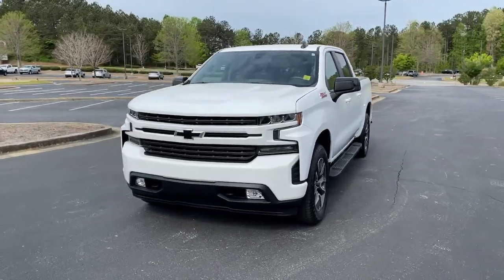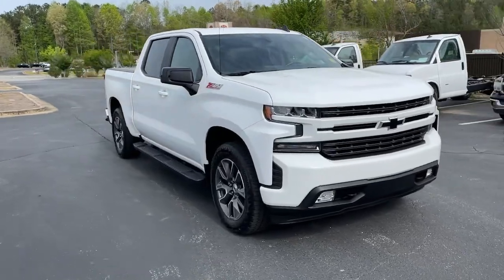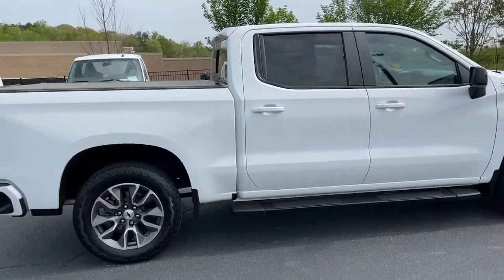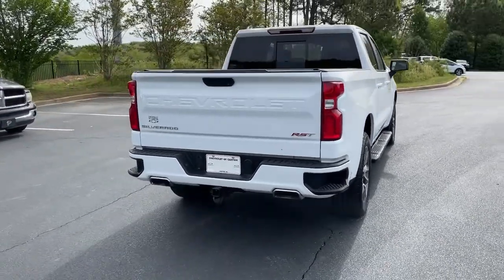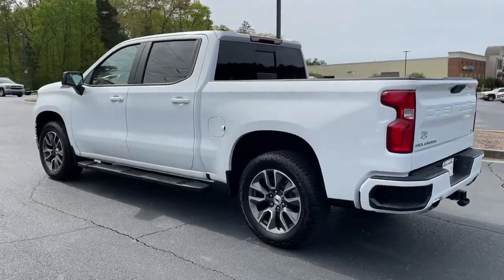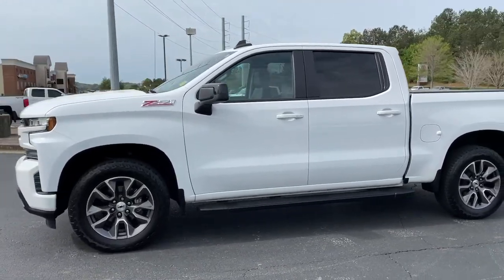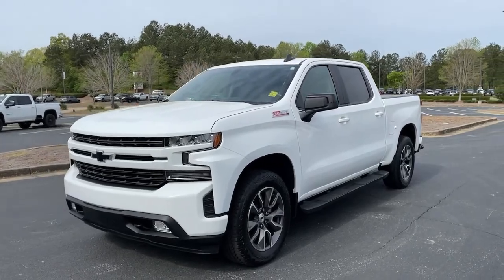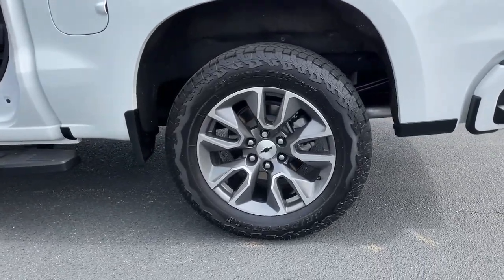2020 Chevrolet Silverado 1500 Jasper, Cartersville, Alpharetta, Dawsonville, Canton, North Georgia T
Summit White Used 2020 Chevrolet Silverado 1500 available in Canton, Georgia at CHevrolet of Canton. Servicing the Jasper, Cartersville, Alpharetta, Dawsonville, North Georgia area.
2020 Chevrolet Silverado 1500 RST - Stock#: T41444A - VIN#: 3GCUYEED0LG305355

Summit White 2020 Chevrolet Silverado 1500 RST 4WD 8-Speed Automatic EcoTec3 5.3L V8 8-Speed Automatic, 4WD, Black Leather.Recent Arrival!
AIR CLEANER  HIGH-CAPACITY,GVWR  7100 LBS. (3221 KG),DIFFERENTIAL  HEAVY-DUTY LOCKING REAR,LPO  ALL-WEATHER FLOOR LINERS  1ST AND 2ND ROWS  (includes Z71 logo on front mats),STEERING COLUMN  MANUAL TILT AND TELESCOPING,HILL DESCENT CONTROL,ALL-STAR EDITION  includes (PCL) Convenience Package  (G80) locking rear differential and (Z82) Trailering Package,UNIVERSAL HOME REMOTE,SEAT ADJUSTER  DRIVER 10-WAY POWER INCLUDING LUMBAR,SUMMIT WHITE,Z71 OFF-ROAD AND PROTECTION PACKAGE  includes (Z71) Z71 Off-Road suspension  (JHD) Hill Descent Control  (NZZ) skid plates  (K47) high-capacity air filter and Z71 hard badge Includes (WPQ) Protection Package and (AAK) All-weather Z71 floor liners  LPO.,SKID PLATES,COOLING  EXTERNAL ENGINE OIL COOLER,CENTER CONSOLE  FLOOR-MOUNTED  with cup holders  cell phone storage  power cord management  hanging file folder capability,AUDIO SYSTEM  CHEVROLET INFOTAINMENT 3 PLUS SYSTEM  8 diagonal HD color touchscreen  AM/FM stereo  Bluetooth audio streaming for 2 active devices  Apple CarPlay and Android Auto capable  voice recognition  in-vehicle apps  cloud connected personalization for select infotainment and vehicle settings. Dealer upgradeable to embedded navigation. Subscription required for enhanced and connected services after trial period.,SEATS  FRONT BUCKET  with center console,CONVENIENCE PACKAGE WITH BUCKET SEATS  includes (A50) bucket seats  (D07) center console  (CJ2) dual-zone automatic climate control  (A2X) 10-way power driver seat including power lumbar  (KA1) heated driver and passenger seats  (KI3) heated steering wheel and (N37) manual tilt-telescoping steering column; Crew Cab models include (R7O) Cloth Rear Seat with Storage Package (Includes (NP5) leather-wrapped steering wheel. and includes (SNR) Up-level Rear Seat with Storage Package.),TRAILERING PACKAGE  includes trailer hitch  7-pin and 4-pin connectors and (CTT) Hitch Guidance,RADIO  HD,TRANSFER CASE  TWO-SPEED  electronic Autotrac with rotary dial control,ALTERNATOR  170 AMPS,TRAILER BRAKE CONTROLLER  INTEGRATED,POWER OUTLET  INSTRUMENT PANEL  120-VOLT  (400 watts shared with (KC9) bed mounted power outlet),ENGINE  5.3L ECOTEC3 V8  (355 hp [265 kW] @ 5600 rpm  383 lb-ft of torque [518 Nm] @ 4100 rpm); featuring all-new Dynamic Fuel Management that enables the engine to operate in 17 different patterns between 2 and 8 cylinders  depending on demand  to optimize power delivery and efficiency,BOSE SOUND SYSTEM  PREMIUM 7-SPEAKER SYSTEM  with Richbass woofer,STEERING WHEEL  HEATED,REAR AXLE  3.23 RATIO,TIRES  275/60R20SL ALL-TERRAIN  BLACKWALL  Includes (QAQ) spare tire.),LEATHER PACKAGE  Crew Cab models include (SNR) Up-level Rear Seat with Storage Package.),WHEELHOUSE LINERS  REAR,TRANSMISSION  8-SPEED AUTOMATIC  ELECTRONICALLY CONTROLLED  with overdrive and tow/haul mode. Includes Cruise Grade Braking and Powertrain Grade Braking (STD),WINDOW  POWER  REAR SLIDING  with rear defogger,BED PROTECTION PACKAGE  includes (B1J) wheel house liners and (CGN) Chevytec spray-on bedliner,HD REAR VISION CAMERA,STEERING WHEEL  LEATHER-WRAPPED,SEAT  UP-LEVEL REAR WITH STORAGE PACKAGE  60/40 folding bench for Crew Cab models  includes full-length bench seat  seatback storage on left and right side  center fold out armrest with 2 cupholders  full cab width underseat storage  (includes child seat top tether anchor),AIR CONDITIONING  DUAL-ZONE AUTOMATIC CLIMATE CONTROL,JET BLACK  LEATHER-APPOINTED FRONT SEAT TRIM,CONVENIENCE PACKAGE II  includes (UG1) Universal Home Remote  (A48) rear sliding power window  (KI4) 120-volt power outlet  (KC9) 120-volt bed-mounted power outlet  (IOS) Chevrolet Infotainment System with 8 diagonal color touch-screen with (MCR) USB ports  SiriusXM with 360L  (U2L) HD radio and (UVB) HD Rear Vision Camera Includes (UQA) Bose Premium Sound System.),TIRE  SPARE 255/80R17SL ALL-SEASON  BLACKWALL,COOLING  AUXILIARY EXTERNAL TRANSMISSION OIL COOLER,USB PORTS (INSIDE CONSOLE WITH BUCKET SEATS)  2  also includes 1 SD card reader and auxiliary jack,EXHAUST  DUAL WITH POLISHED OUTLETS,RST PREFERRED EQUIPMENT GROUP  includes standard equipment,CHEVYTEC SPRAY-ON BEDLINER  BLACK WITH CHEVROLET LOGO  (does not include spray-on liner on tailgate due to Black composite inner panel),POWER OUTLET  BED MOU